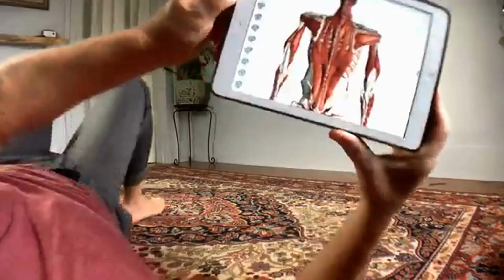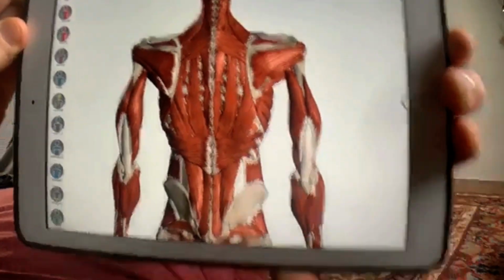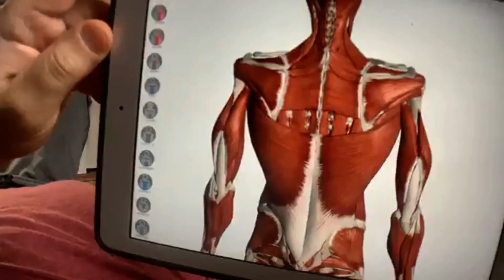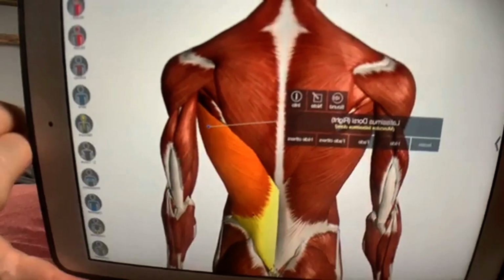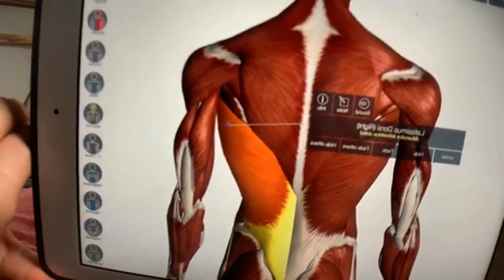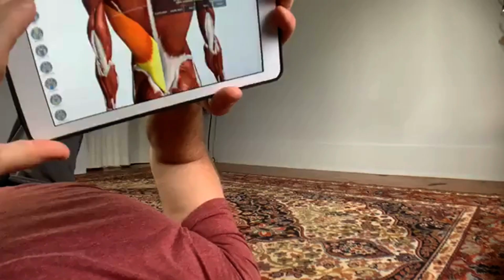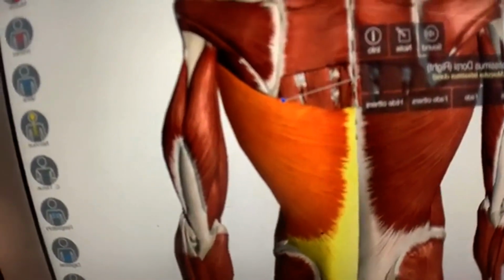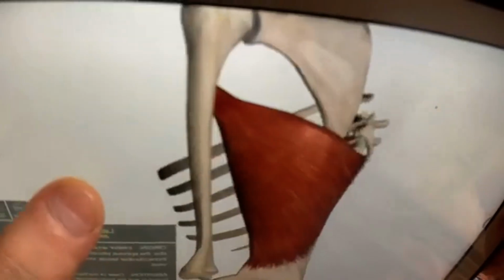Release your lats class for upper and low back pain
Tight lats can twist our torso and cause low back pain. Here is a one hour class teaching how to release them#lowbackpain